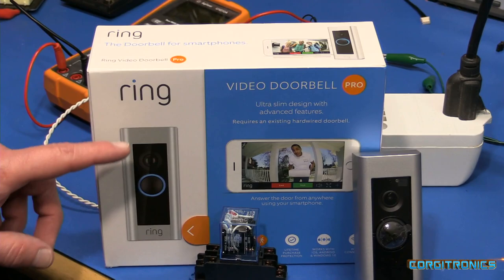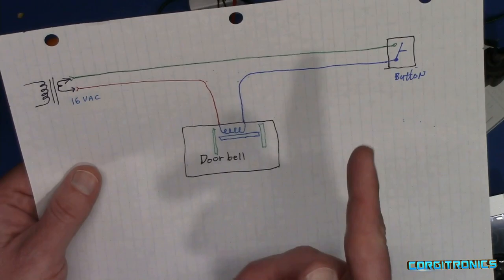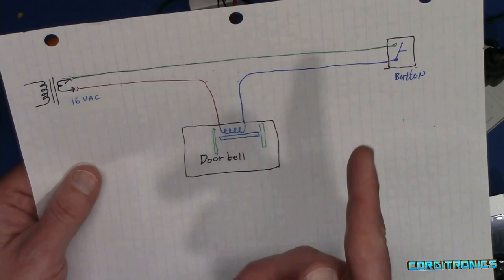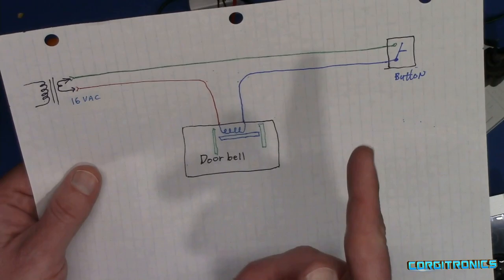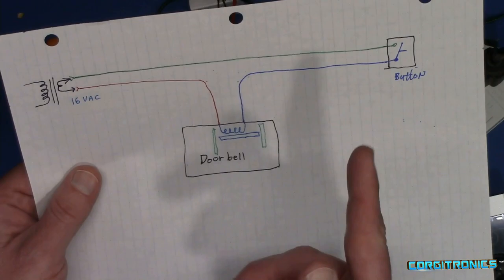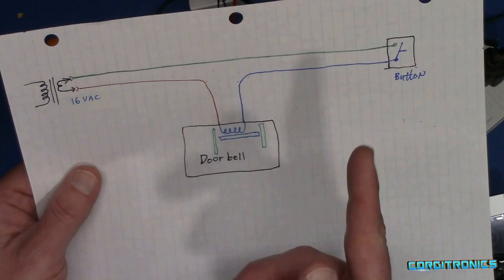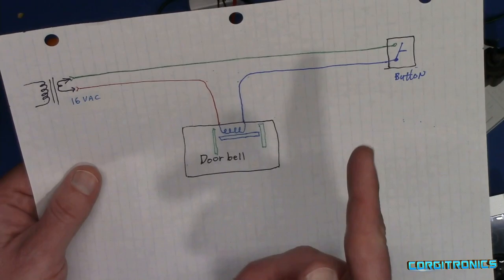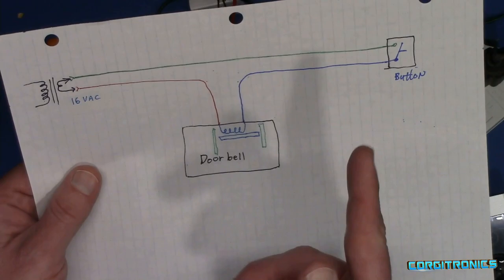Connecting a Ring Pro Video Doorbell to the electronic chime in a Nutone intercom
The description of the Ring Pro doorbell states that it is not intended to work with an electronic chime.  But, this can be done by simply adding an AC relay into the mix.

For those with a Ring Doorbell 2, they have provided additional instructions
It may work fine with an electronic chime if you install their included diode.  If you follow my approach using a relay, then DO NOT install the diode, as that will power the relay continuously.

As for which relay to choose, the products tend to change regularly, but in this more recent video I show a few from Amazon that you can search